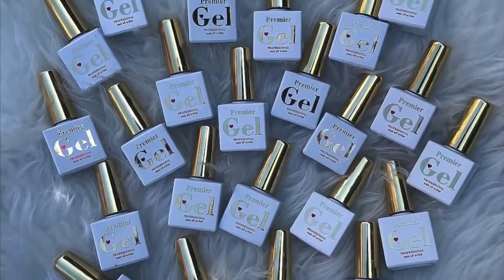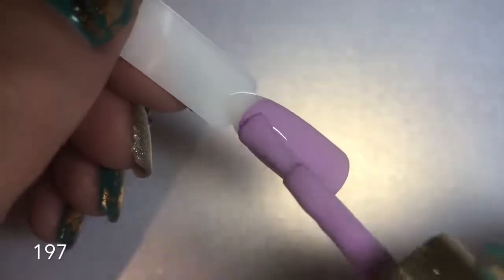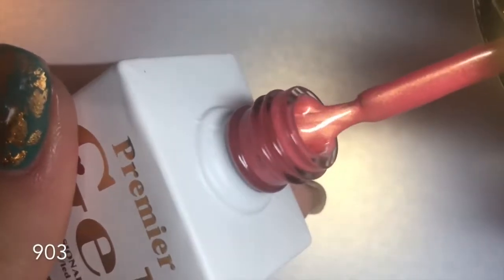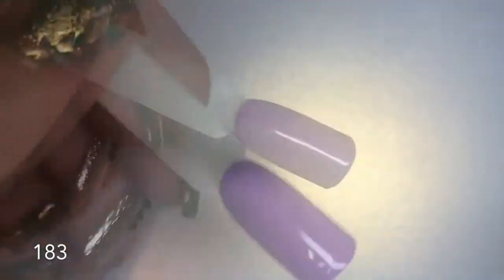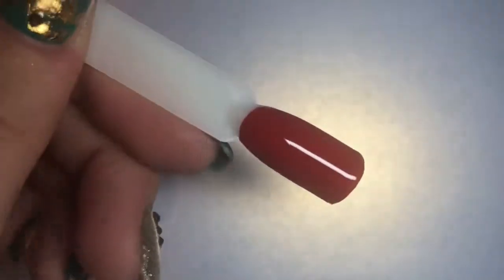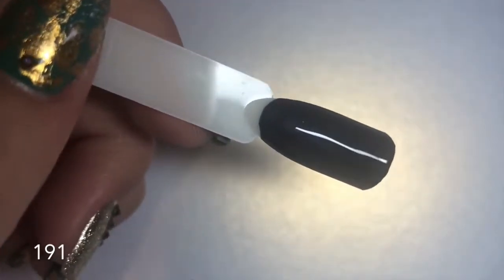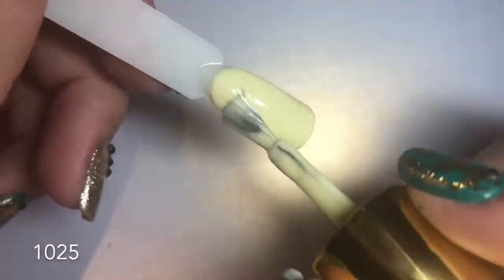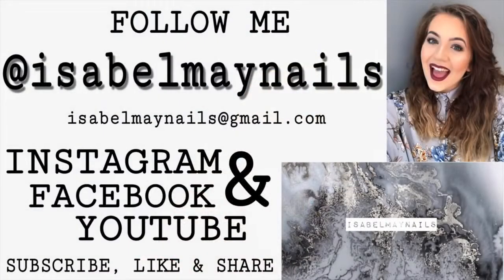PREMIER GEL SWATCHES REVIEW ISABELMAYNAILS